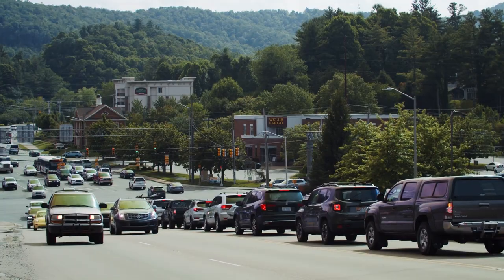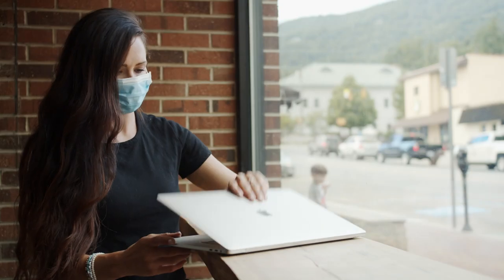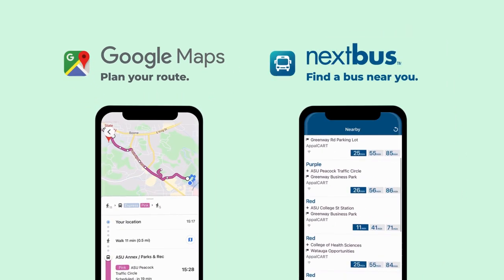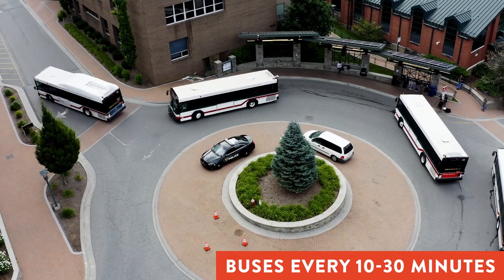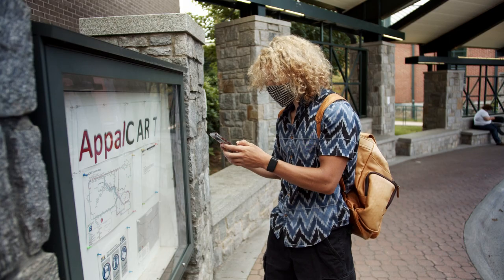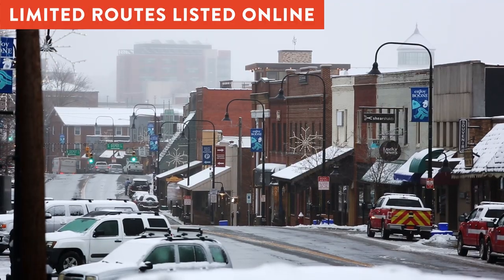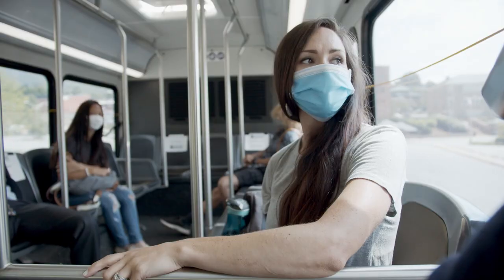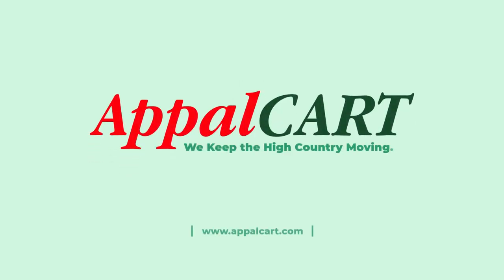How to Use the AppalCART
Learn the basics and use AppalCART for your next trip. We keep the High Country Moving!

MB01AIPJYYEMQSE